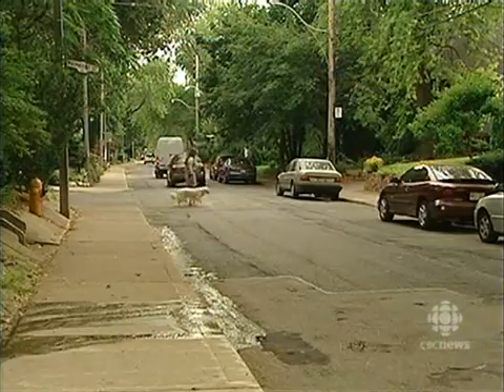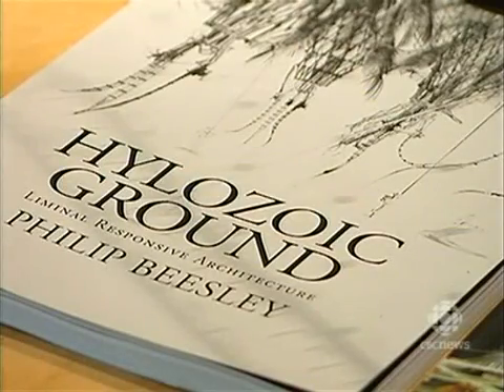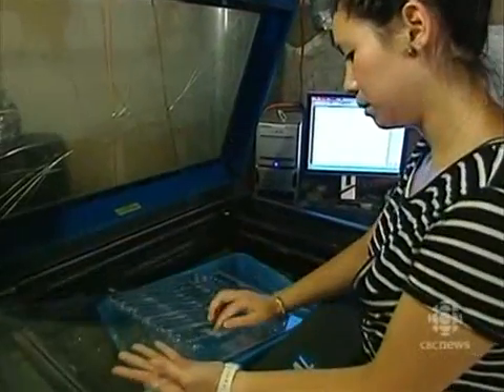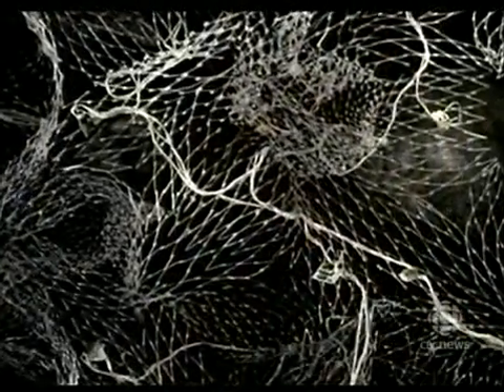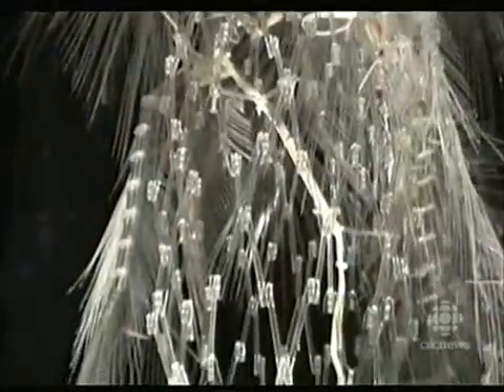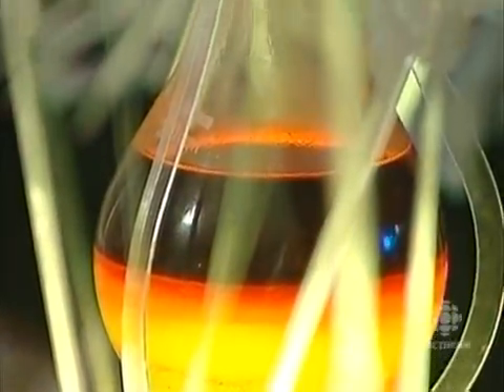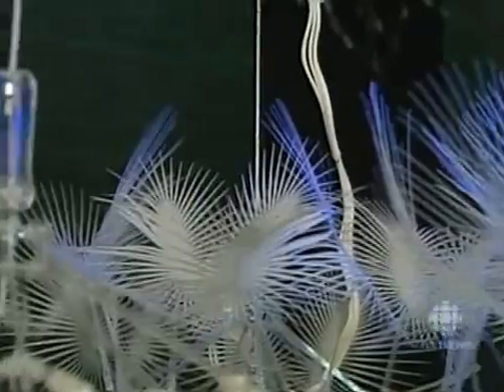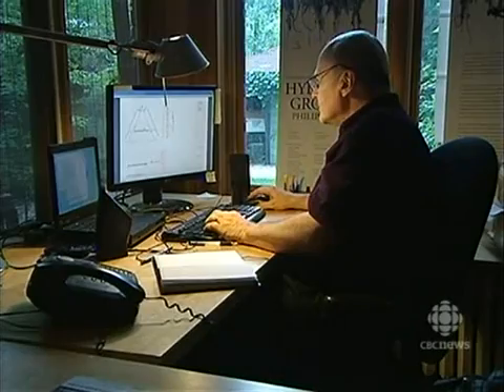CBC News "Future of Architecture" - Philip Beesley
Originally aired July 16th, 2010. What an advance in science and imagination! "Hylozoic Ground". Wow!